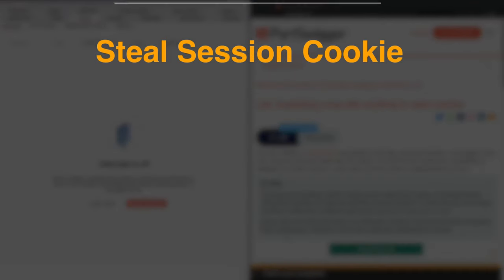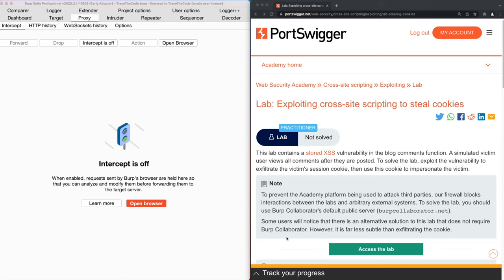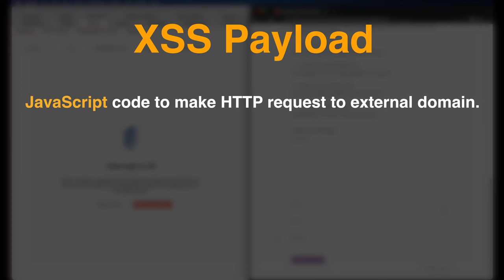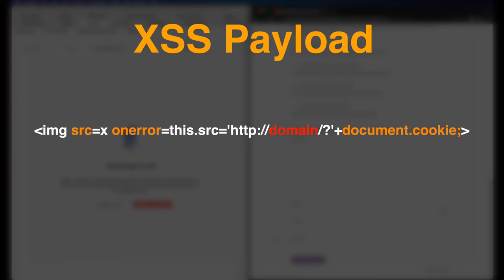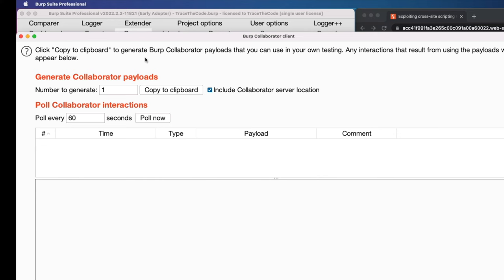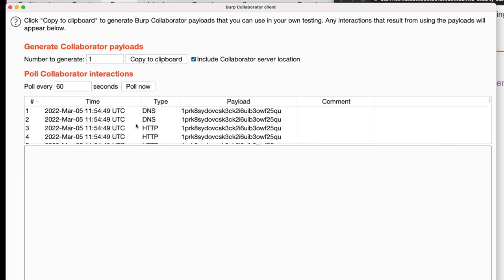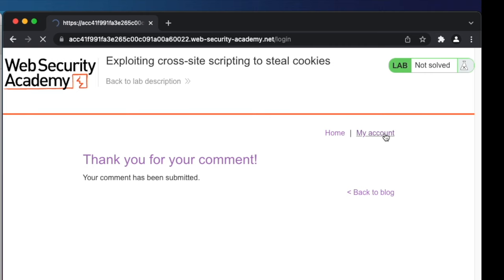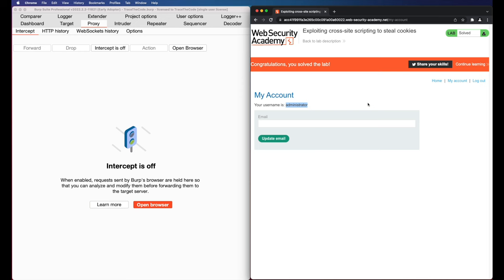Exploit Cross-Site Scripting(XSS) To Capture Cookies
If a web application is vulnerable to cross-site scripting one of the actions that attackers attempt to perform is capturing the users session cookies and ultimately hijacking their account. In this Video we see how an attacker exploits stored XSS to target an admin user on the vulnerable application and steals the session cookie to hijack the admin account and get access admin functions and data and fully compromise the application.